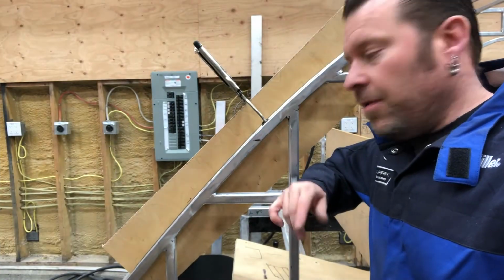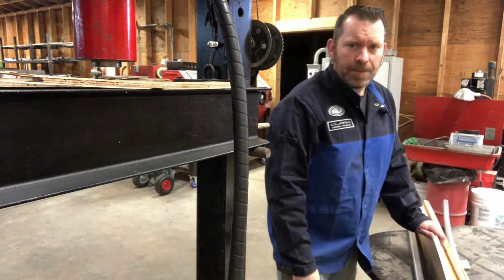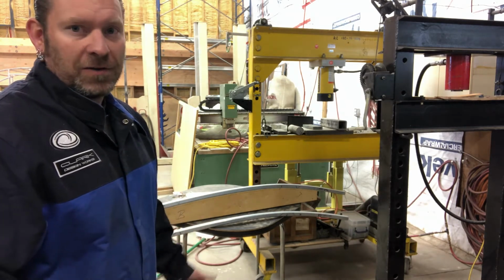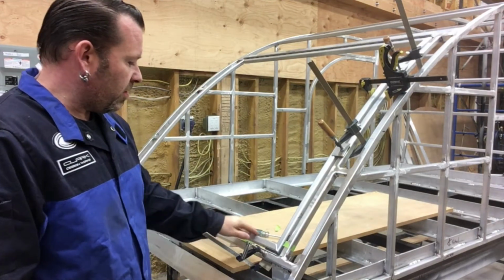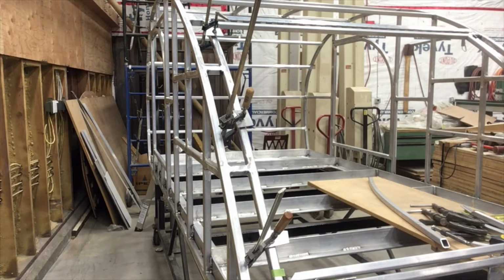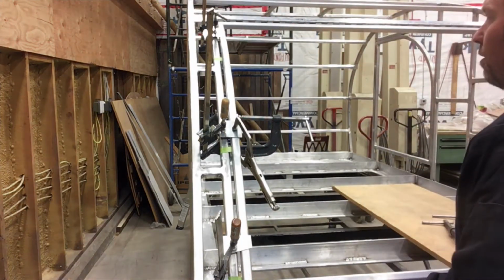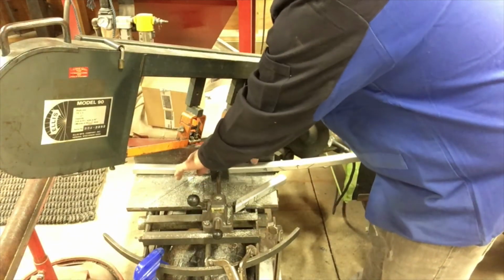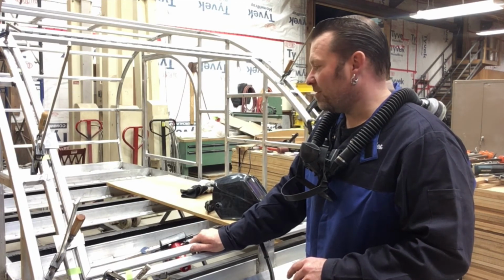DIY Aluminum Teardrop Trailer Build - Skeleton- The Galley Part TWO! The Door Clark Design Works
DIY Aluminum Teardrop Trailer Build -
The Skeleton-  The Galley Part TWO! The Door
By Clark Design Works